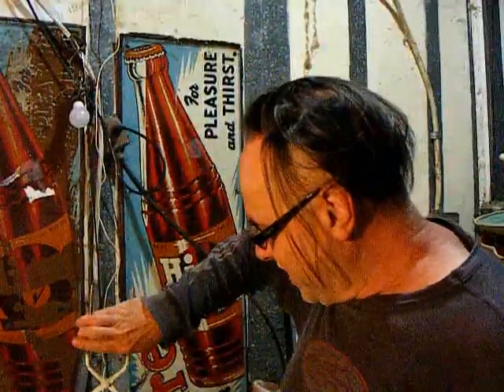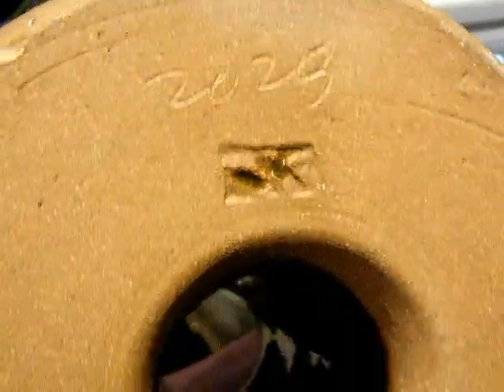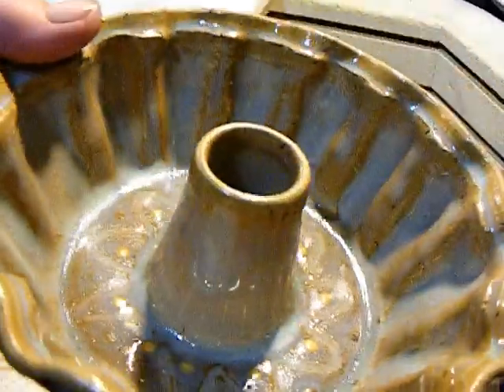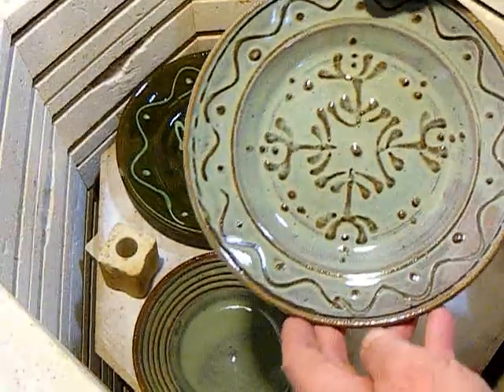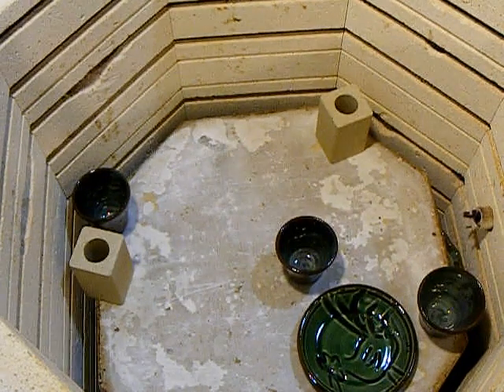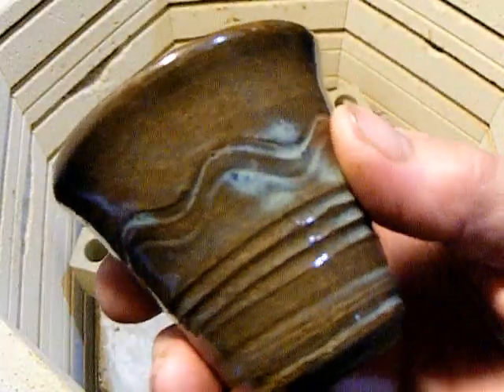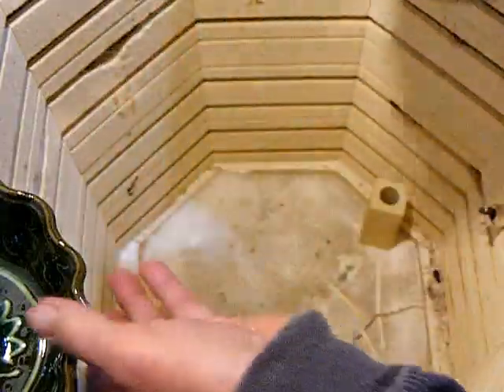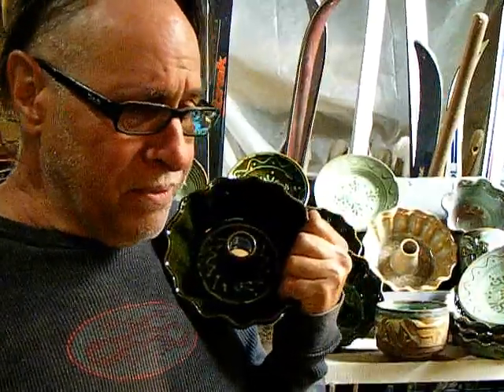kiln opening, traditional SLOVENIAN POTICNICA (360 slovenianpottery )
Join my discovery of the poticnik. It's the traditional Slovenian pottery bowl for baking potica, the most well-known form being nut roll. As a potter and the families potica baker when I learned of its revival in Slovenia, I knew I had to learn to make it.
As a potter when first seen it was hard to imagine a pot so altered was made on a potter's wheel and took some research to work out the complexities of forming one. In the modern era it's making could have been lost except for a few Slovenian potters. I look to Franc Kremzar, his daughter is now a next generation, and another young potter is breathing new life into an old form. I look to follow them, adapt my decorative elements and share with the Slovenian American community.
As the families potica baker I will never have the years of experience of my grandmother and her mother. With no one to show me and it not clearly spelled out in the many recipes in my grandmothers' handwritten book I got the seal of approval when a cousin uttered those words 'it's just like grandmas'. I've done the poppy seed and nontraditional apricot. Now with the poticnik in one hand and 'Woman's Glory the Kitchen' 1951 from the Slovenian Women's Union of America I've done the tarragon and chives. Without following the recipe because in 51 they forgot how to use fresh herbs I rejoined the dish of potica with the dish the poticnik.
I'm hoping to get further into my discovery at 'Slovenefest', a festival of Slovenian culture located between Pittsburgh and Clevland. Hopping to that they will accept me as the Slovenian American potter.

26 june 2023
jeffrey rogue kohut
rooster hill farm (& pottery)